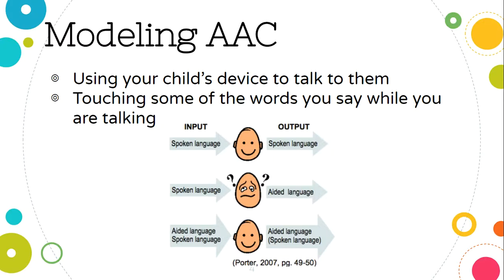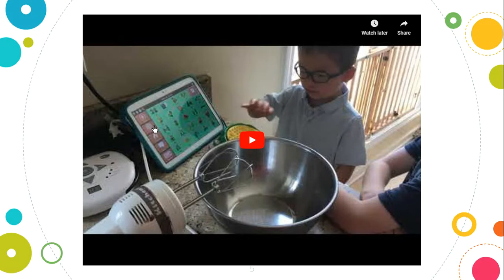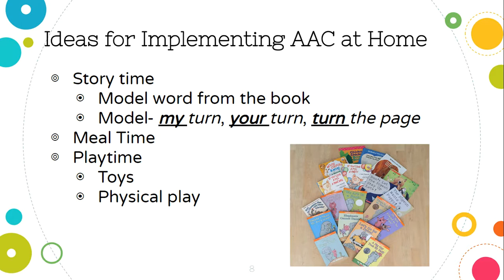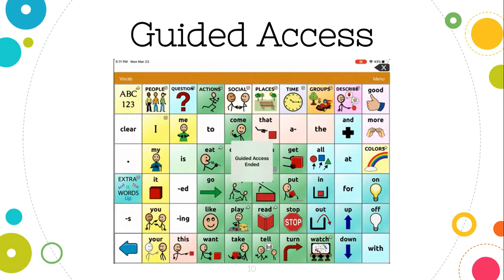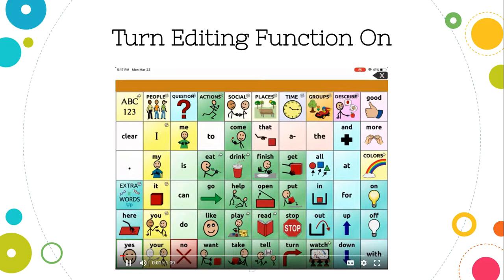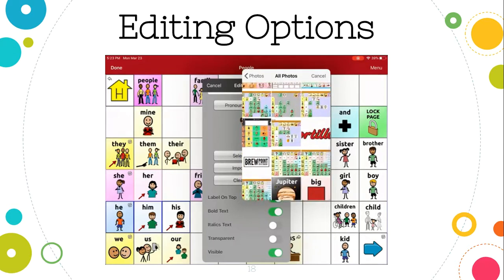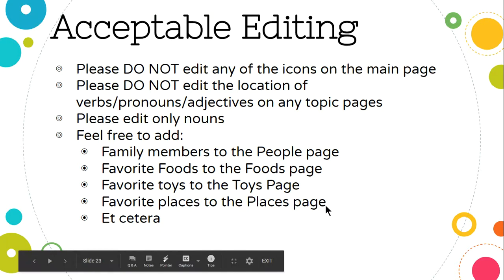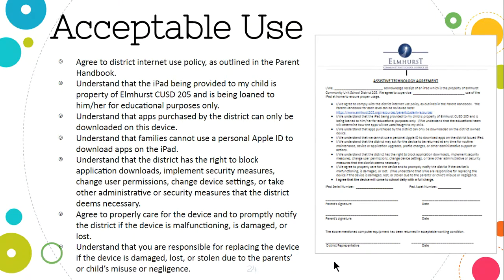TouchChat and AAC Modeling Parent Training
Introductory training for parents of children using the TouchChat app on an iPad for communication.